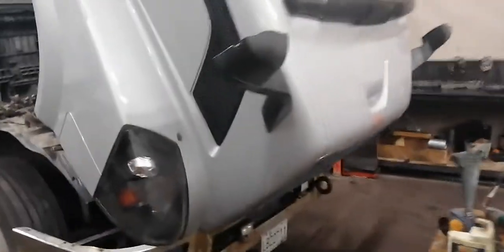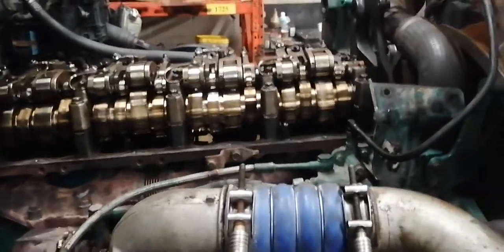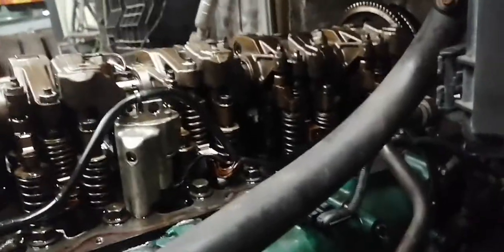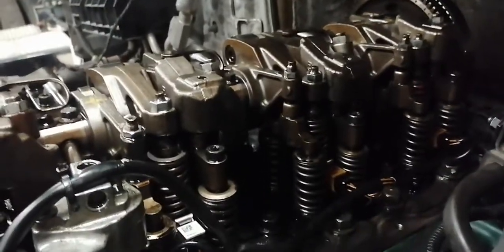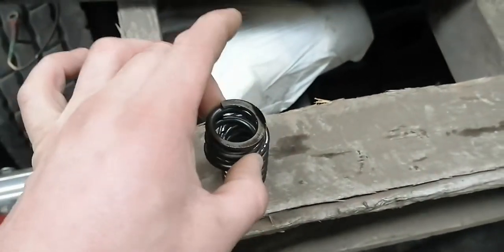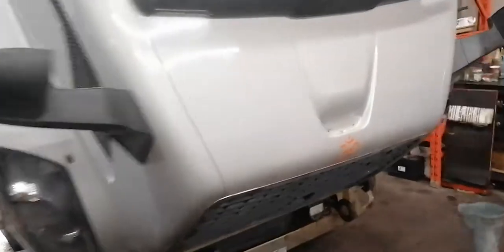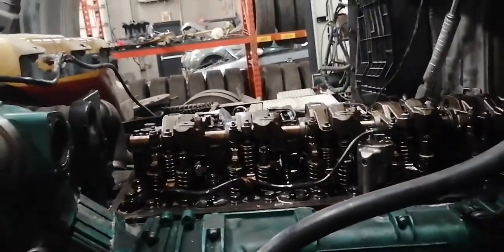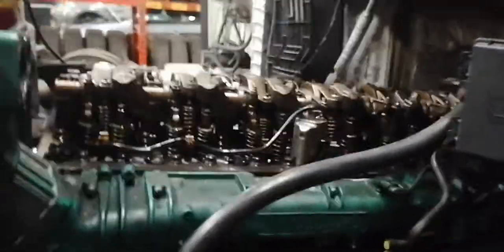Volvo d13 injector noise knocking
After replacing the valves on cylinder no 5 we came to the point where we found an injector spring broken and had to change it! Evrything good until we test started the truck and came to the conclusion that we need to redo the valve adjustment!
On the next video you will see the time lapse of the valve adjustment!